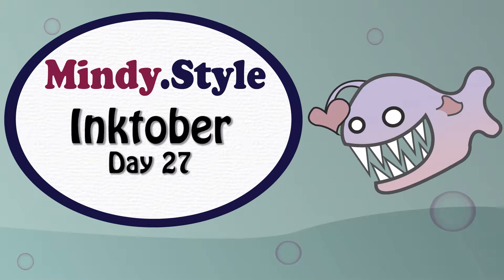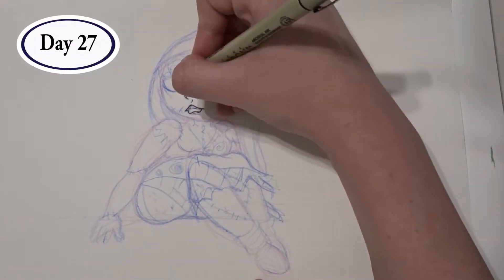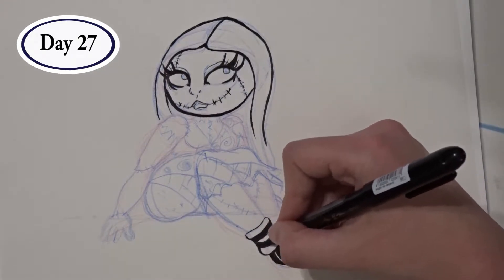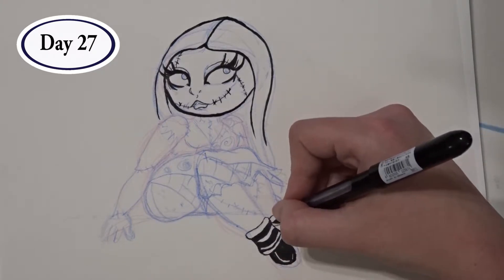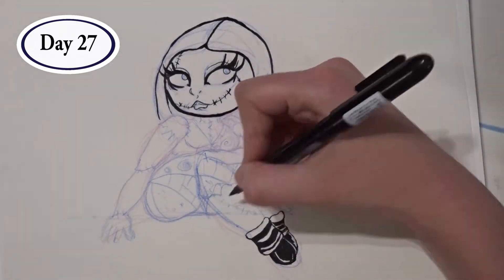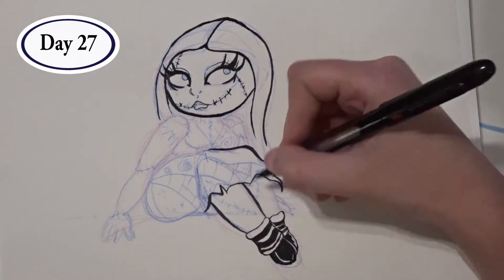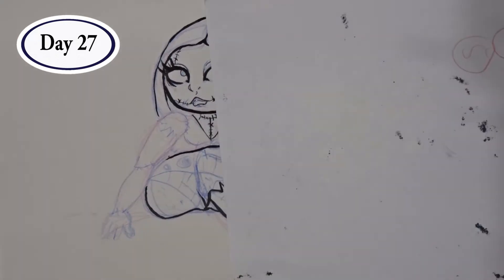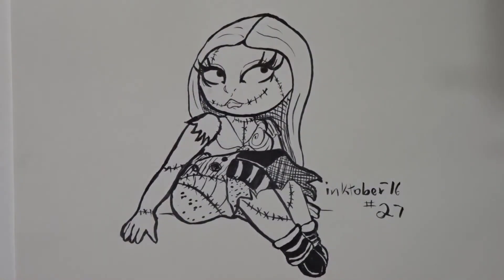Inktober Day 27 (Sally from Nightmare Before Christmas)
~SUPPLIES:~

Sakura Pigma Micron Ink Pen

Pocket Pilot Pen (soft)